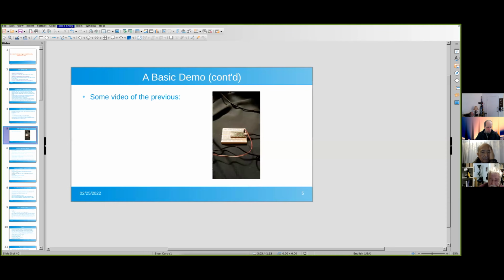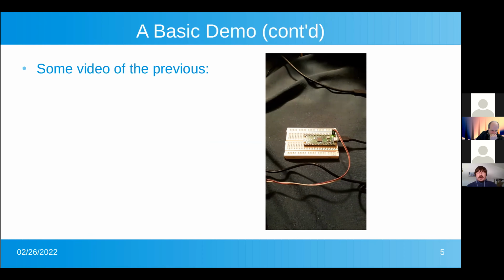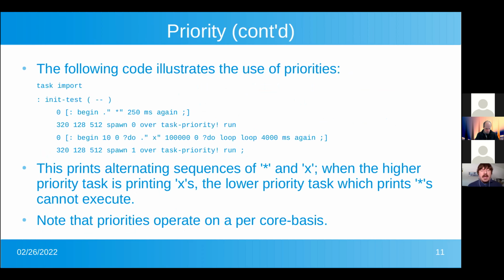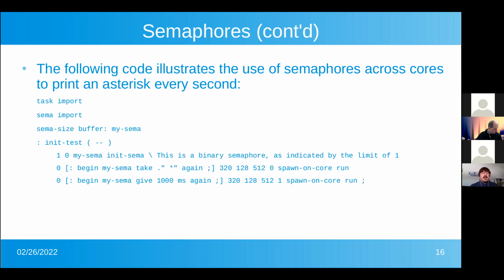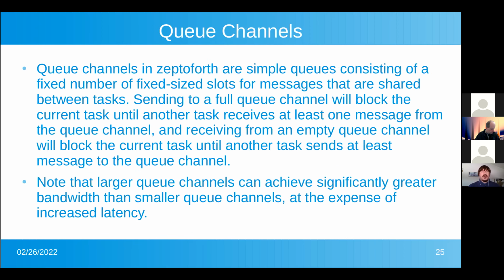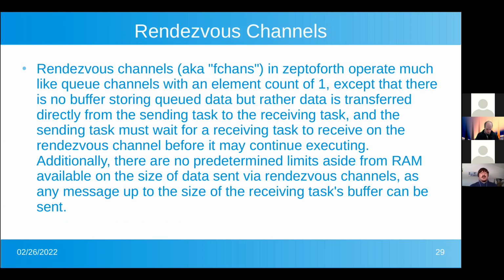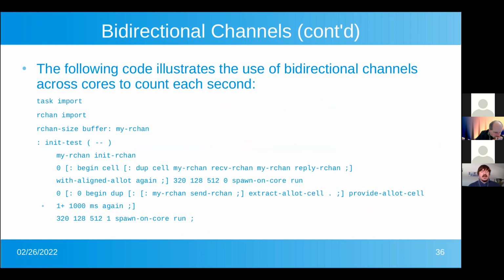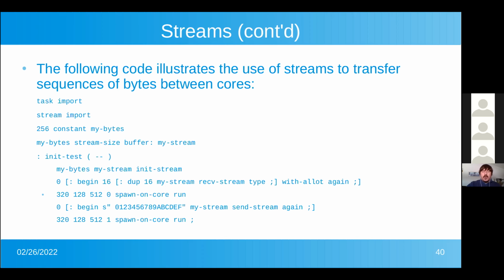2022-02-26 SMP support in zeptoforth for the Raspberry Pi Pico --- Travis Bemann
SVFIG
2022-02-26 SMP support in zeptoforth for the Raspberry Pi Pico --- Travis Bemann